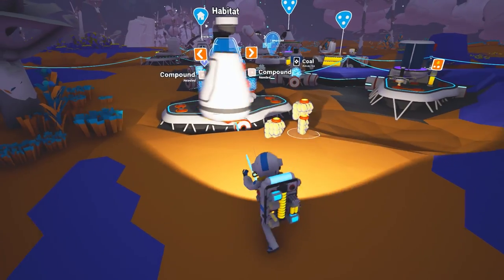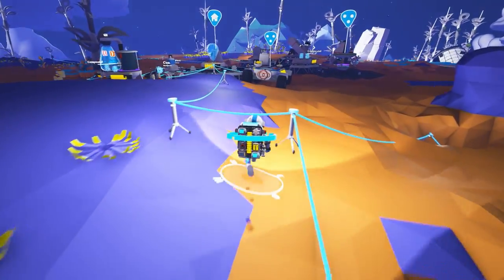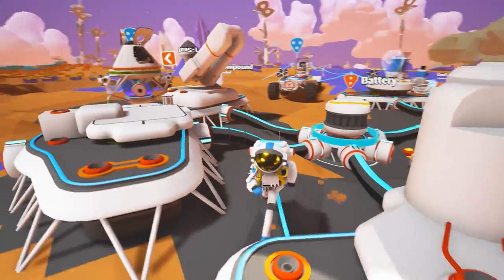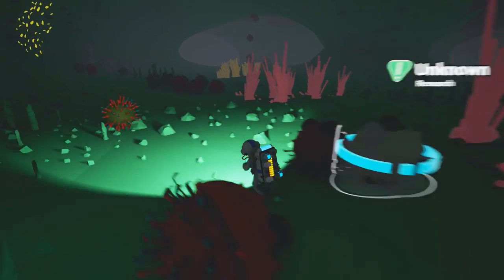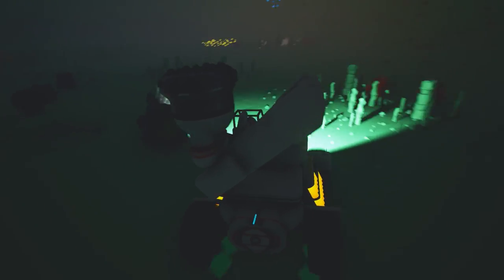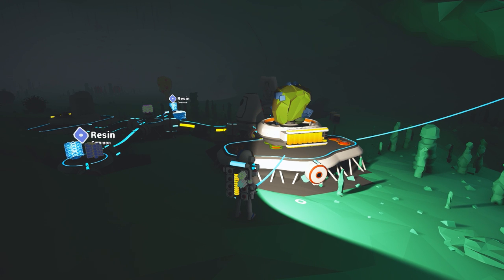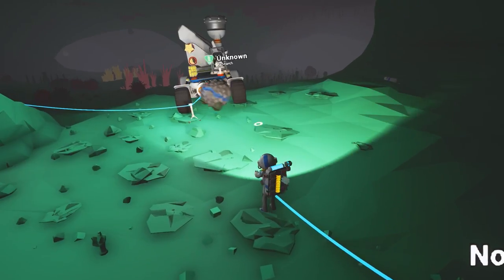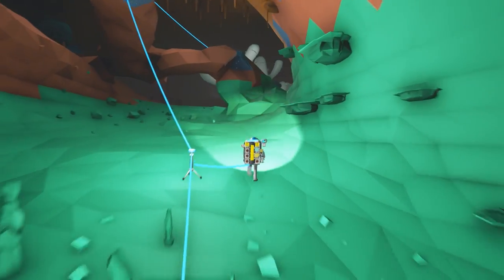Astroneer - Part 6 - Underground Base , Crane + Drill = Fun ?